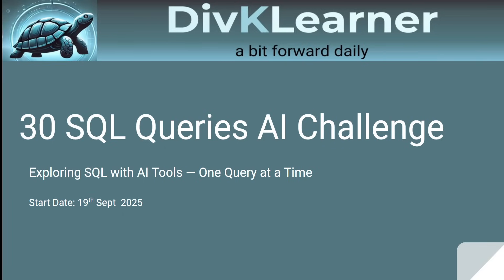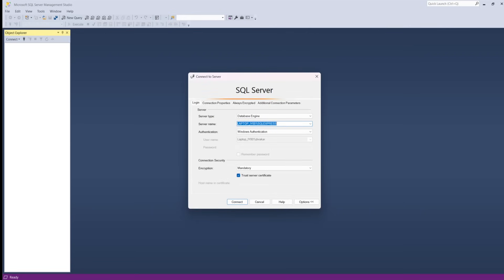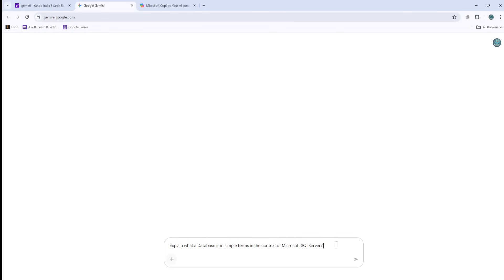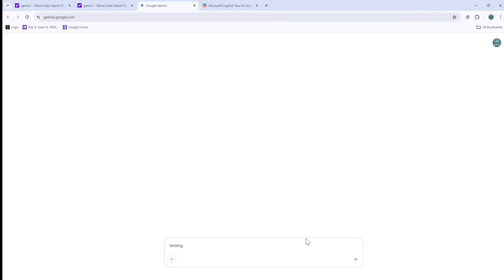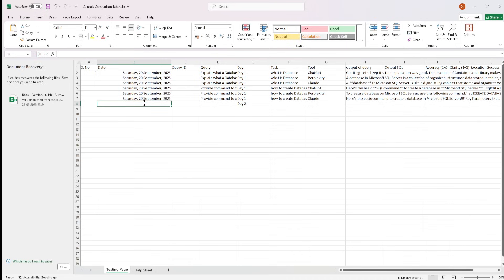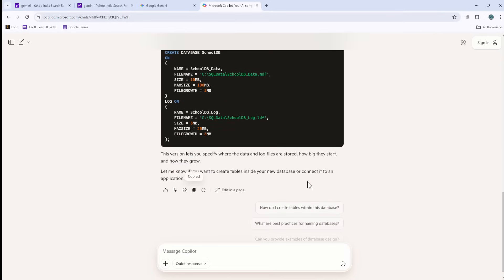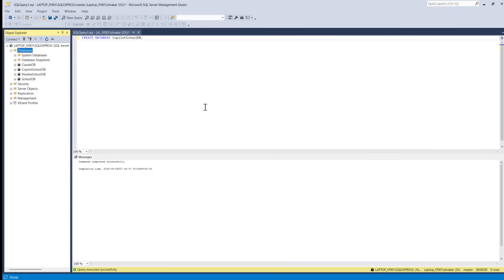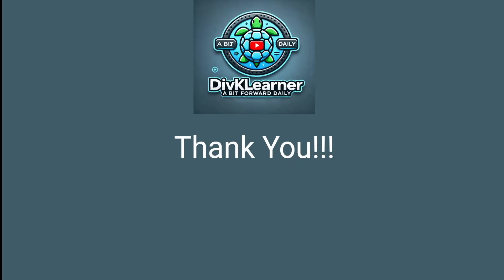Intro to Microsoft SQL Server & T-SQL | AI-Powered SQL Demo for Beginners Part 2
Learn the basics of Microsoft SQL Server and T-SQL (Transact-SQL) in this beginner-friendly session!

In this video, you will:
- Understand what SQL Server is and its editions.
- See AI in action: prompt an AI tool to explain what a database is.
- Run real SQL & T-SQL commands to see how they work.

Whether you are a student, fresher, or aspiring data professional, this session will give you a solid starting point in database learning!